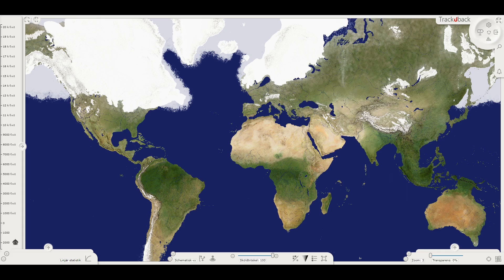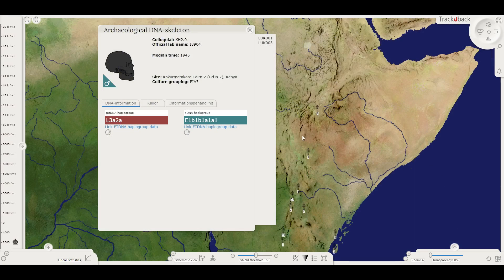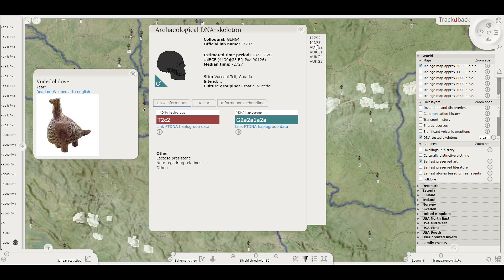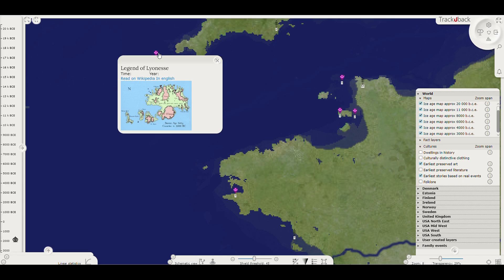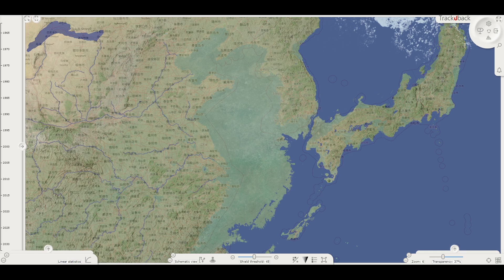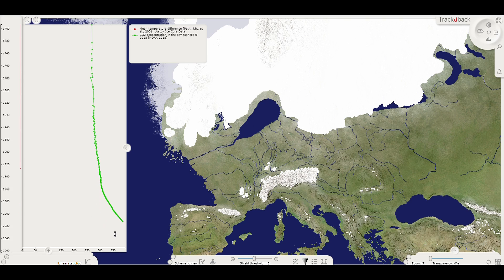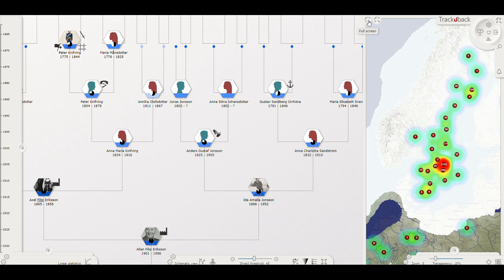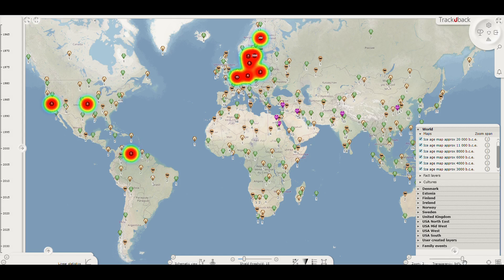Maps of the Ice age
In Trackuback, you can visualize several ice age maps, navigate, and follow the progress of ice caps, sea levels and vegetational changes. Overlay the maps with large amounts of different datasets, such as DNA-tested skeletons, ancient art and archaeology, volcanic eruptions, and the earliest preserved stories.